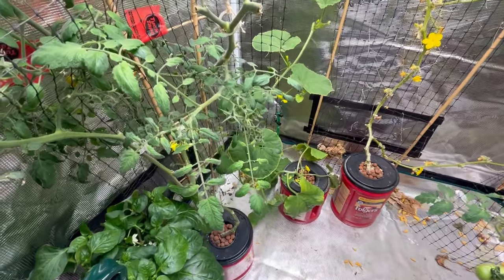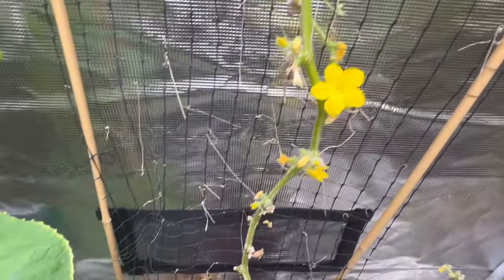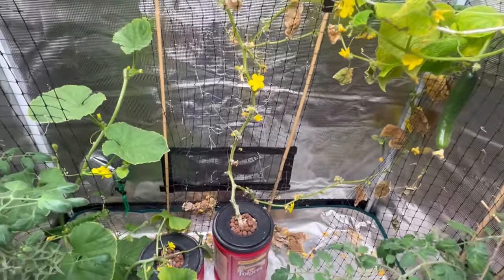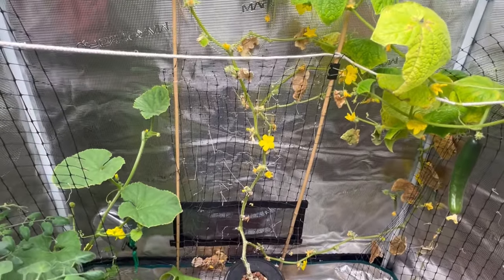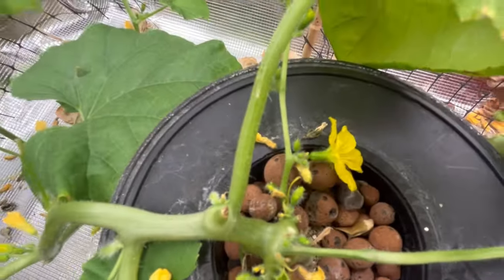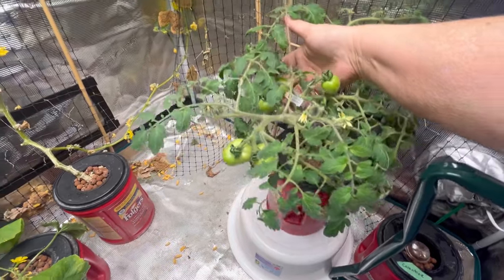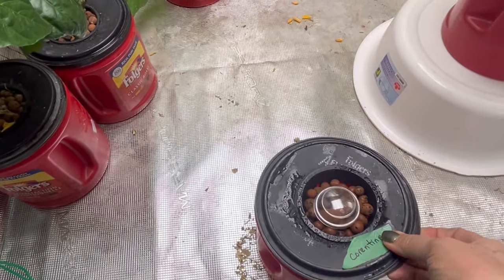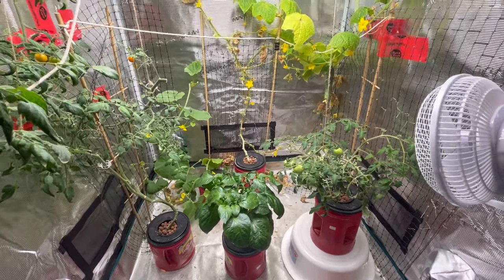Grow Tent Vegetable Garden - Surprise in the Grow Tent!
My cucumbers have not been doing well in my grow tent vegetable gardenthis season.  I have a variety of vegetables in my grow tent such as tomatoes, pepper, cucumbers and cantelope.   This week I found a nice surprise in the grow tent.